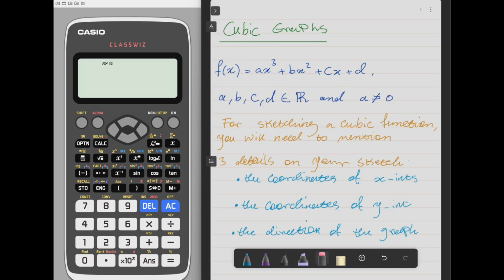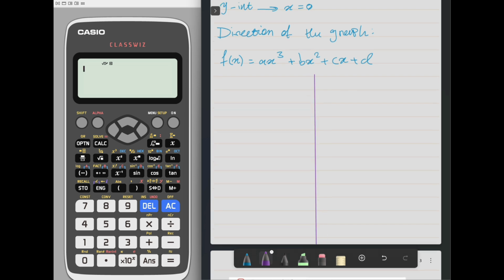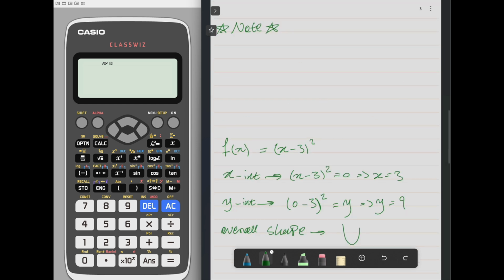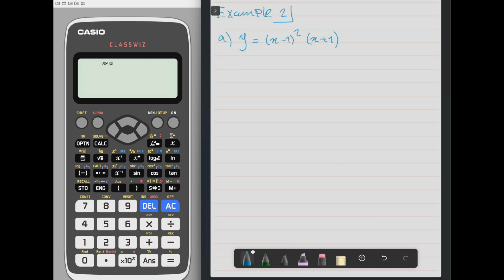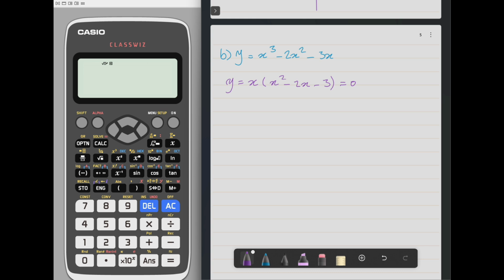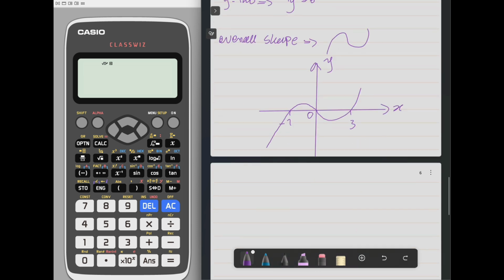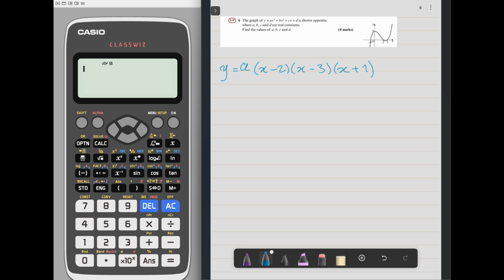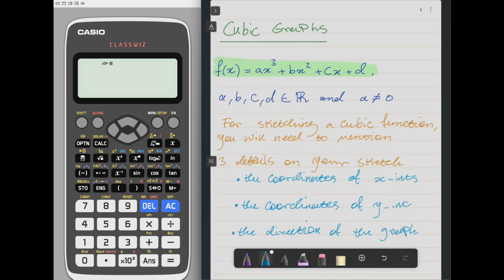Cubic Graphs - Sections 4.1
Edexcel International A level Mathematics - Pure Mathematics 1 - Chapter 4 Graphs and Transformations - Cubic Graphs